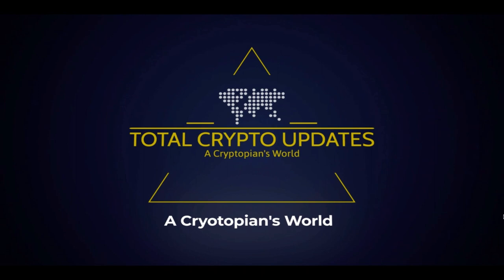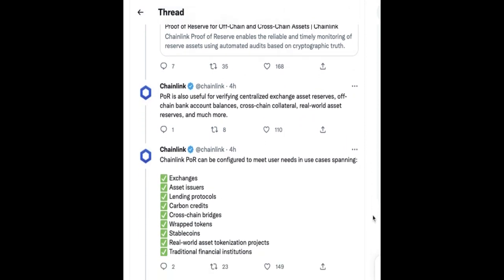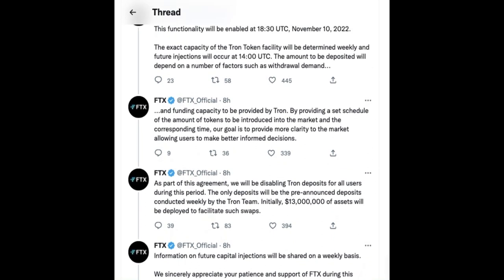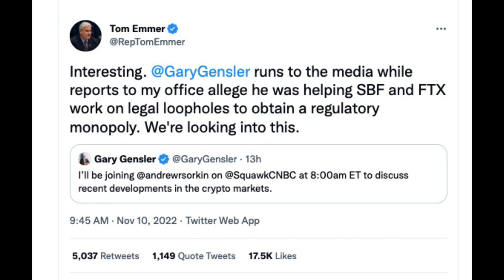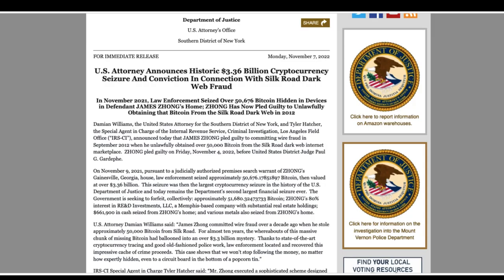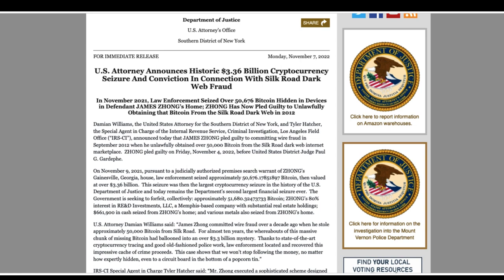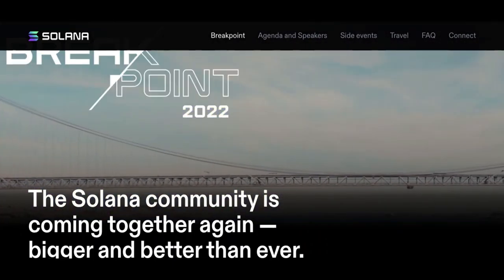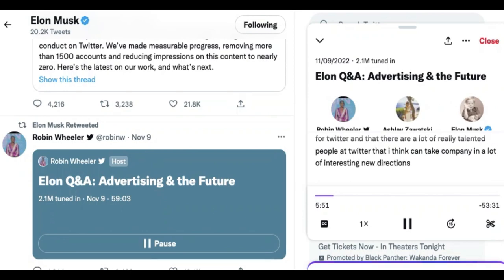U.S.Government Dumping Billions in Seized BTC | Chainlink Proof of Reserves| Solana and Helium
| U.S.Government Dumping Billions of Seized BTC | Chainlink Proof of Reserves| Solana and Helium |

3. Gary gensler & us republican fued
4. Sec Investigate coinbase and binance
5. Solana Breakpoint conference -
6. U.S attorneys announcement -

FREE MONEY!!

Gate io. - 10% rebate